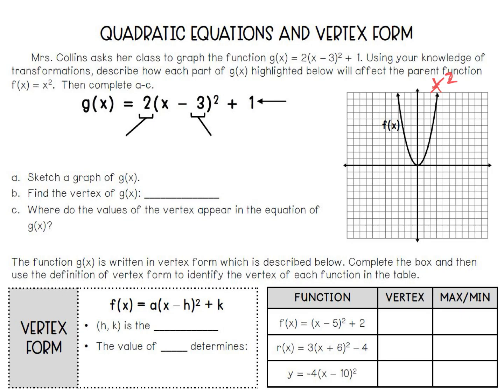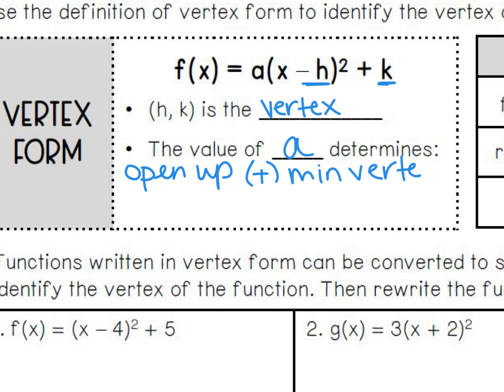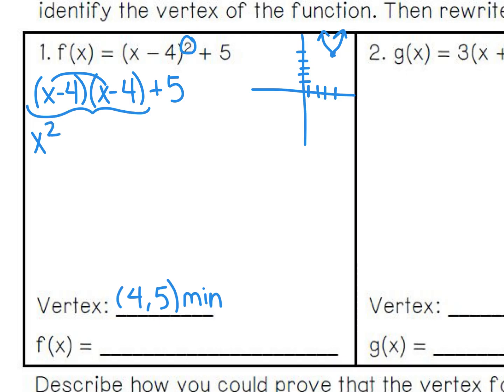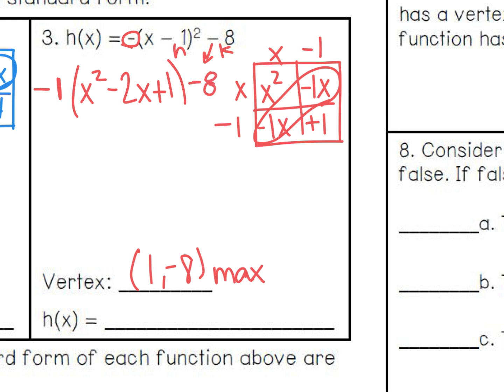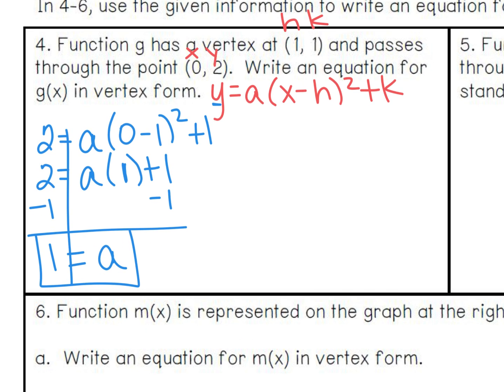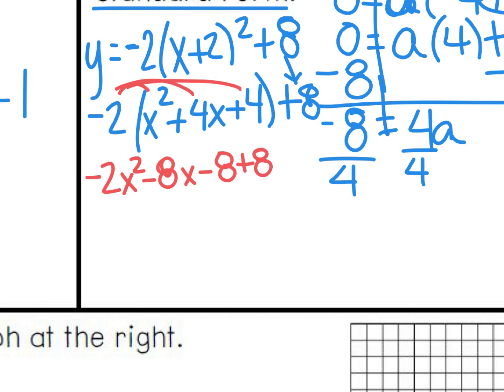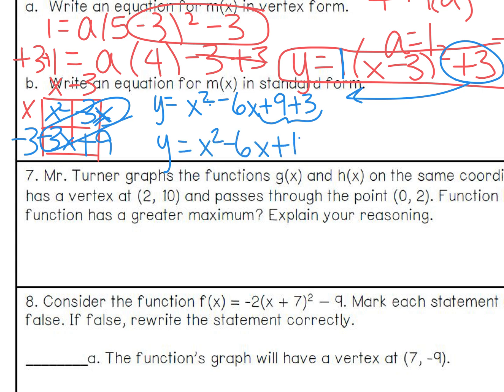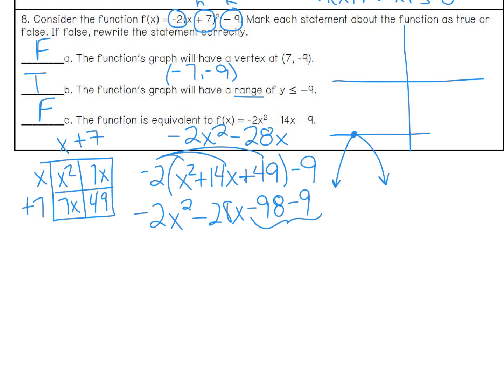8 7 pap quadratic vertex form